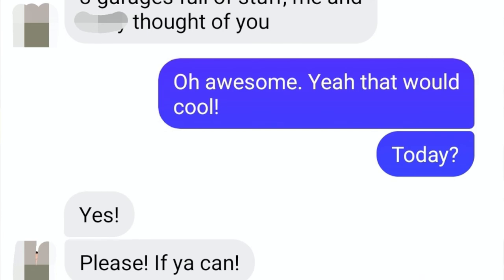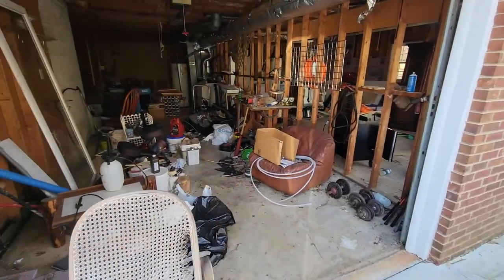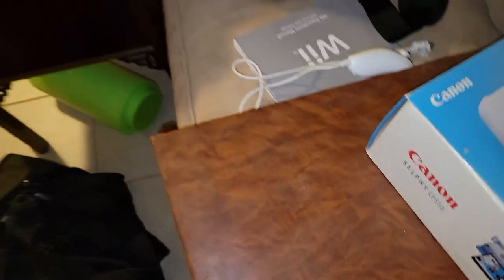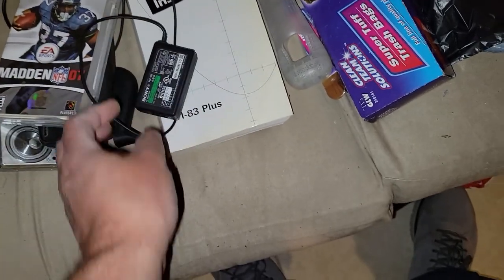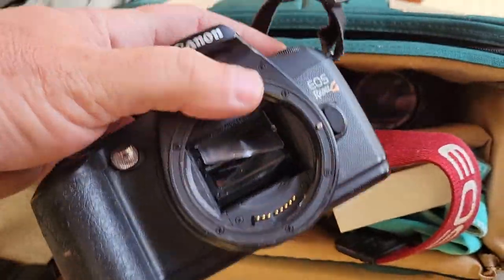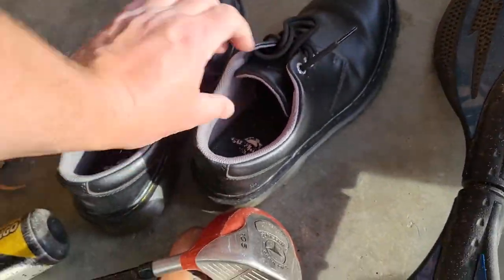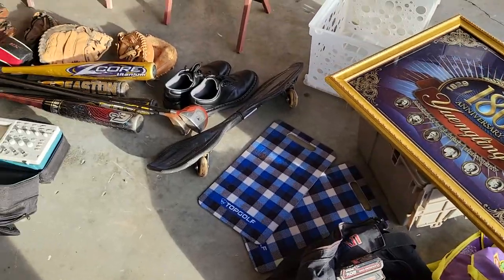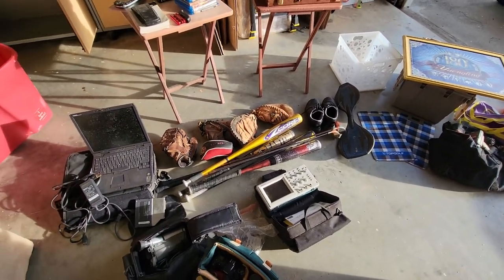Found A TON of good stuff to RESELL on EBAY at this PRIVATE PICK!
An old friend contacted me via FB messenger and asked if I would like to come over and buy some old stuff that's been in storage for years.